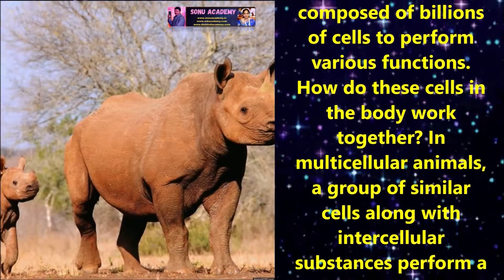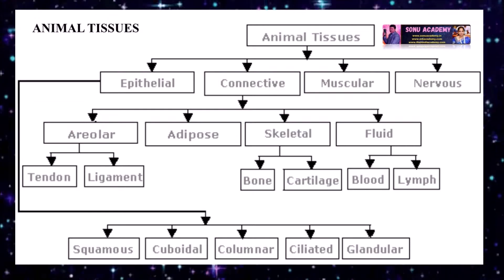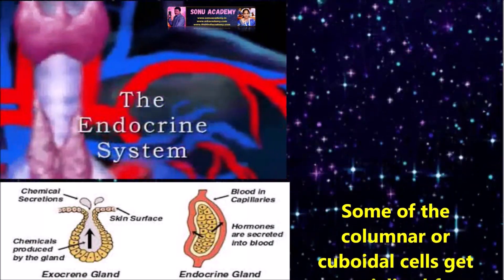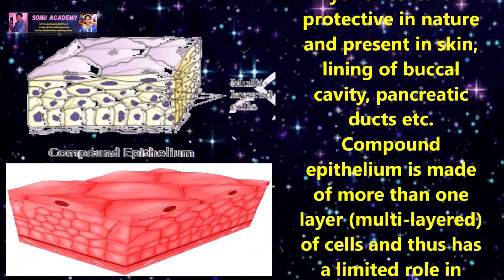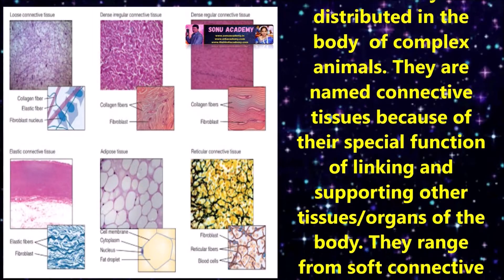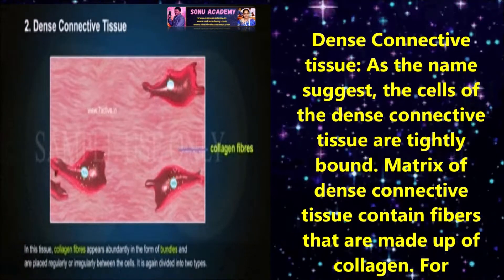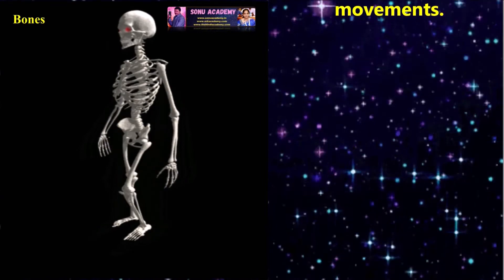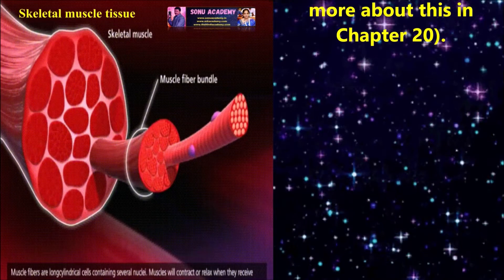Structural Organization in Animals| Part-1 | chapter-7 | Biology | CBSE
The human body is composed of billions of cells to perform various functions. How do these cells in the body work together? In multicellular animals, a group of similar cells along with intercellular substances perform a specific function. Such an organisation is called tissue.